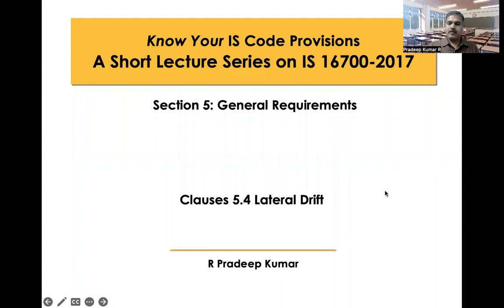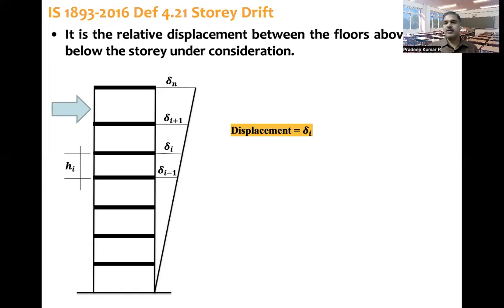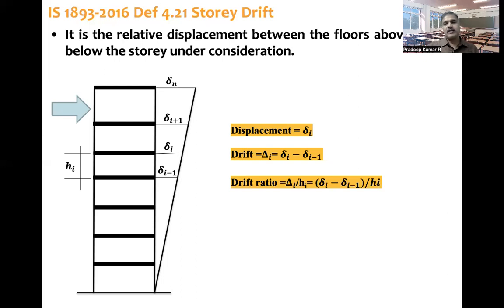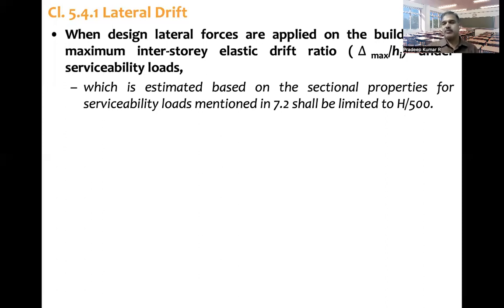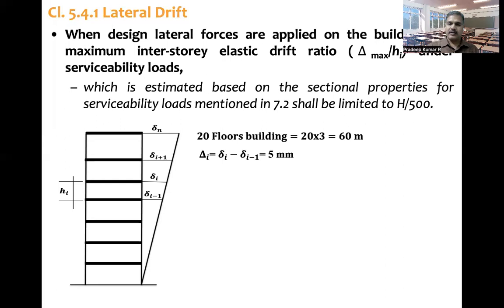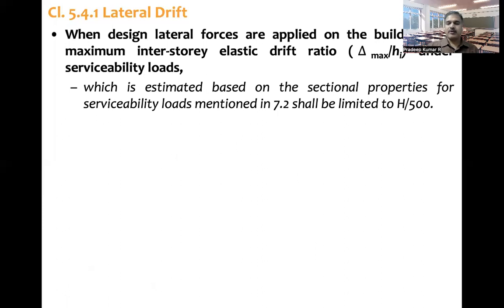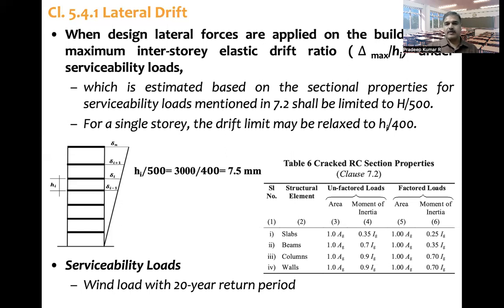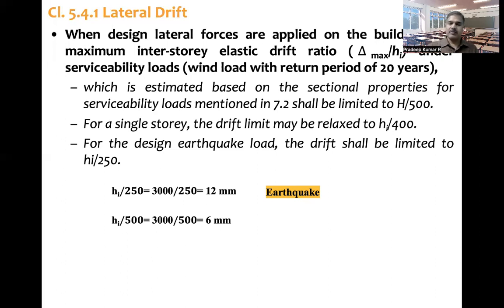Tall Building Code, IS 16700-2017: Clause 5 4 Lateral Drift